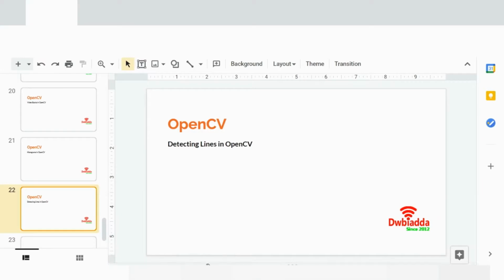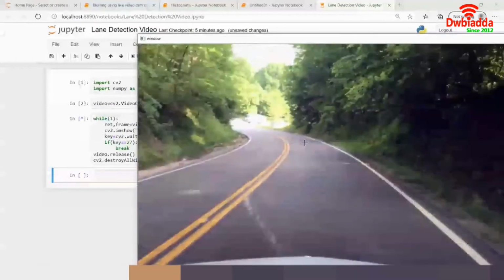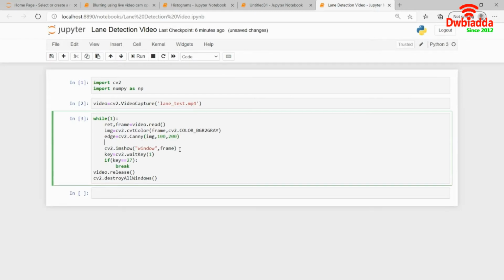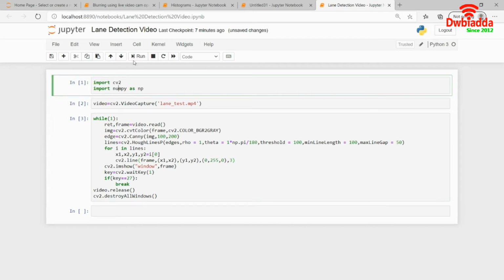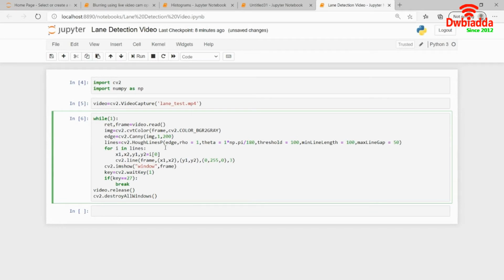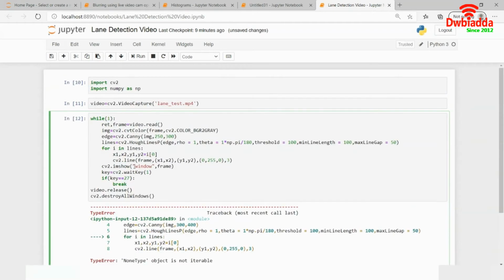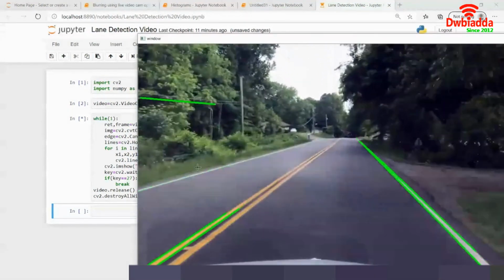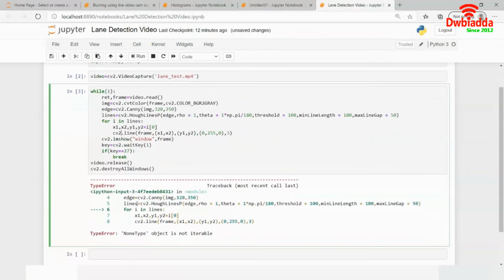How to detect lines in a video using opencv part 1 | Opencv Tutorial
Welcome to DWBIADDA's computer vision (Opencv Tutorial), as part of this lecture we are going to learn, How to detect lines in a video using opencv